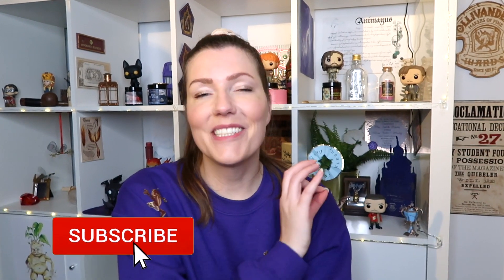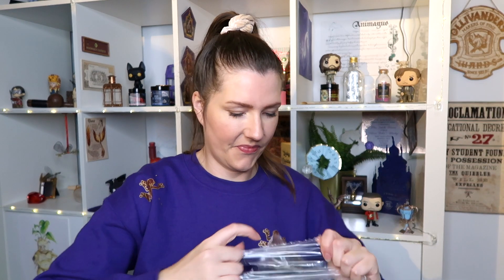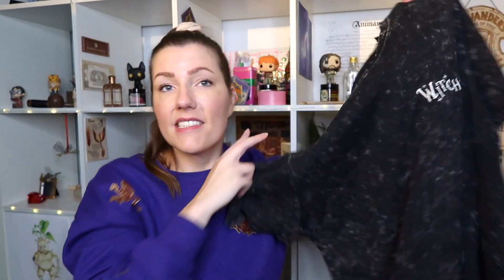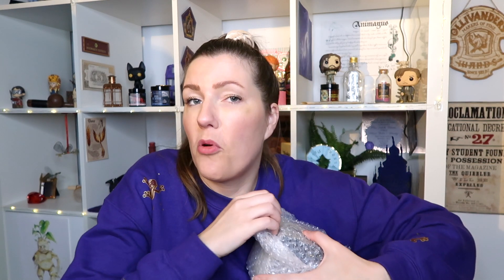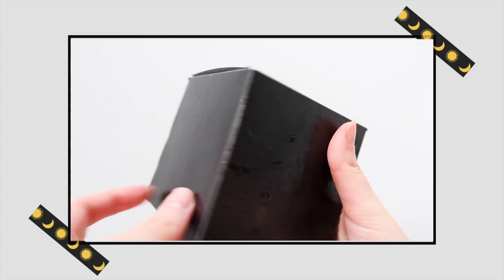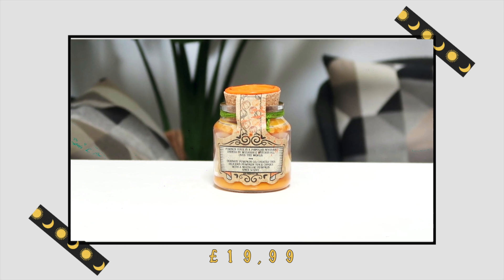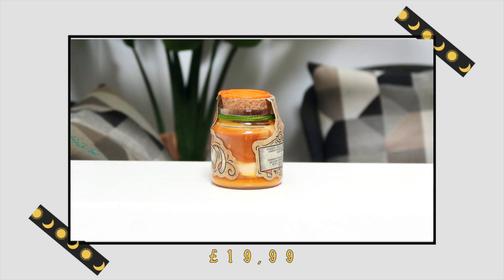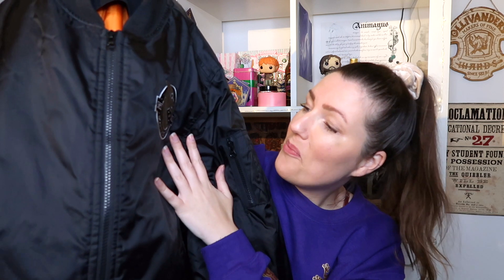ORDINARY OWL Fall Collection: Harry Potter Haul 2020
Ordinary Owl, owned by Cherry Wallis, came out with a fall collection 🍁 As soon as I saw it I knew I had to spend my Galleons 💰I’ve ordered some items and my owl has arrived! Bring on the mini magical haul ✨

Welcome to Ordinary Owl, an emporium of magical inspired goods for everyday Wizards and Witches!

Ordinary Owl has launched a magical clothing line with t shirts, sweatshirts and even magical socks. They also have candles and other accessories.